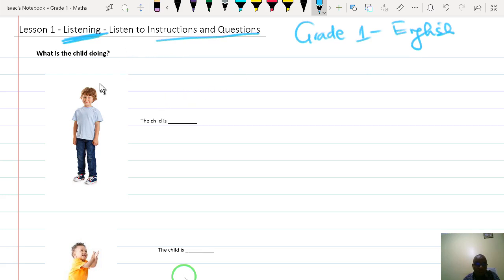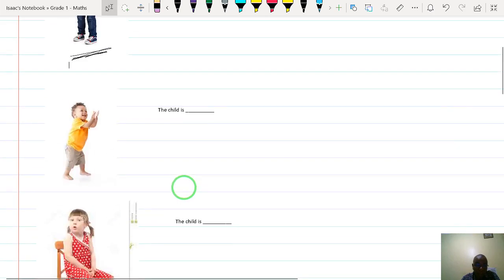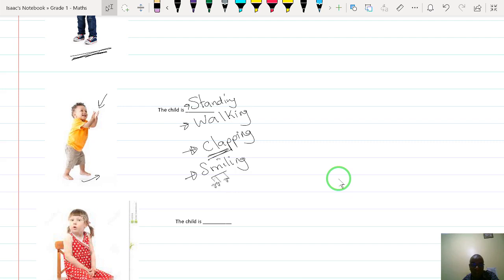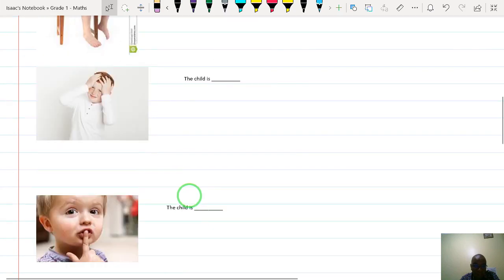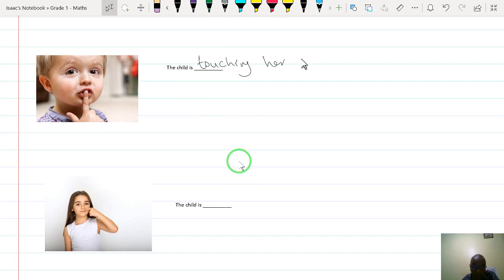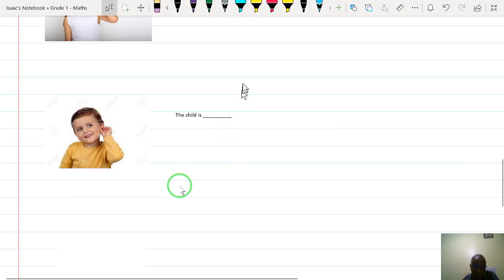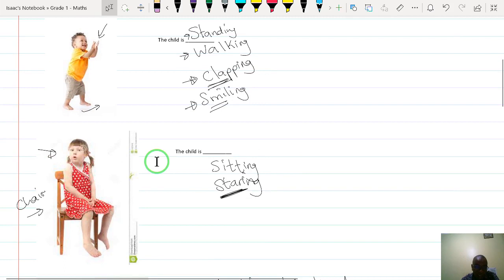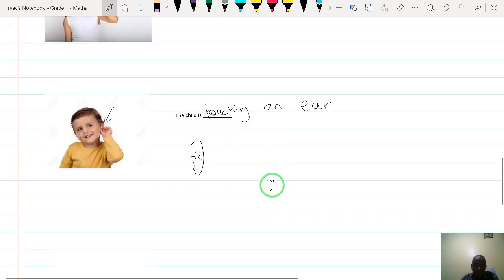Grade 1 English VL1101 Listening Instructions and Questions FA